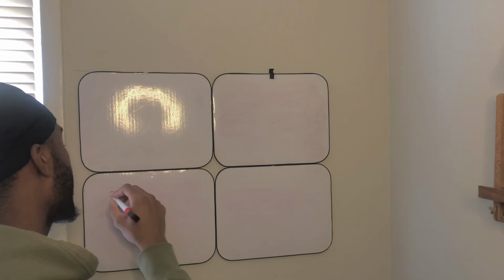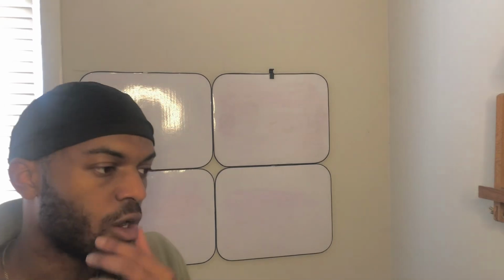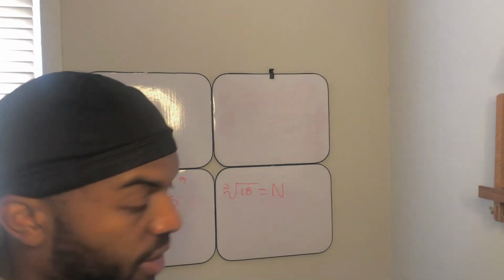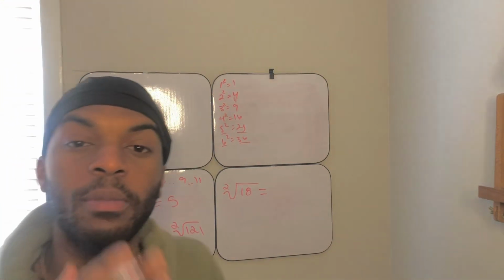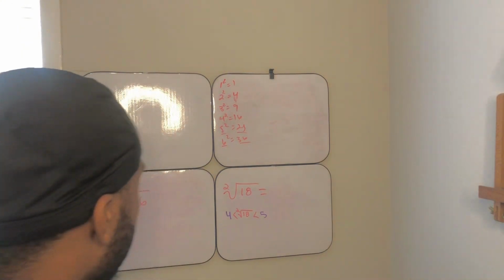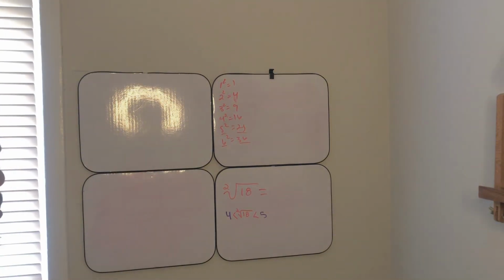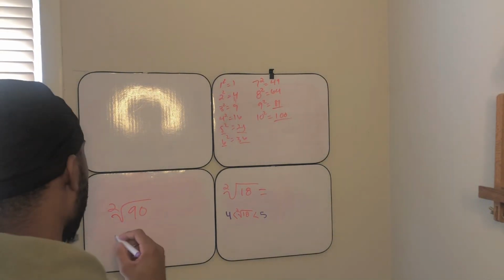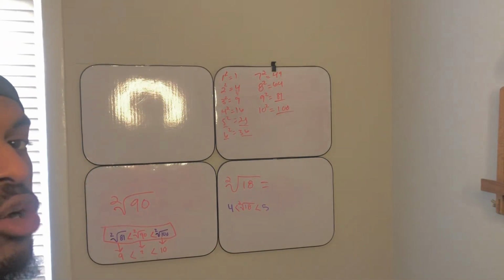Estimating Square Roots || Algebra